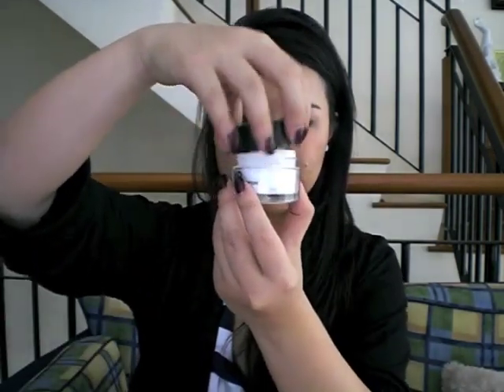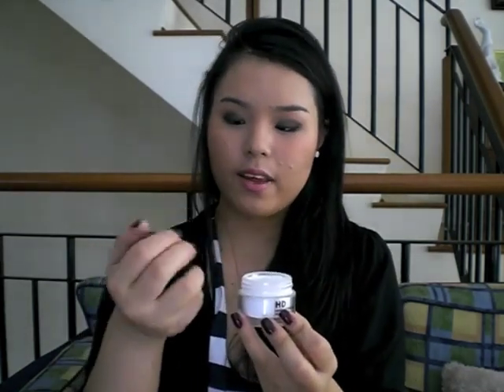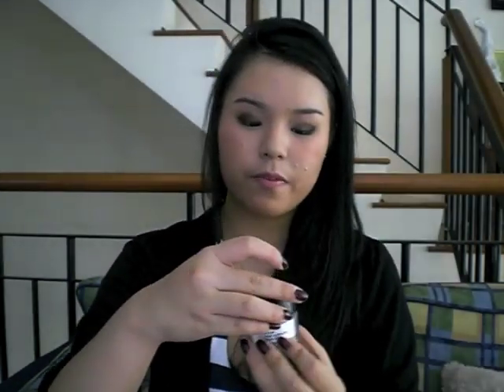Review: Make Up Forever HD Foundation & HD Powder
Hey Everyone,

Here is my take on the MUFE HD Foundation and powder!
Powder: 4/5
Foundation: 5/5